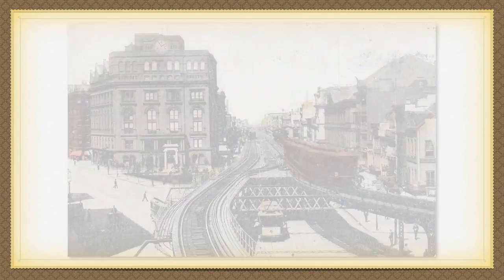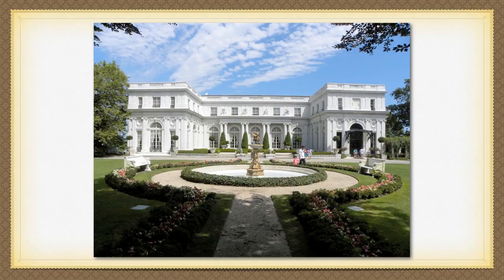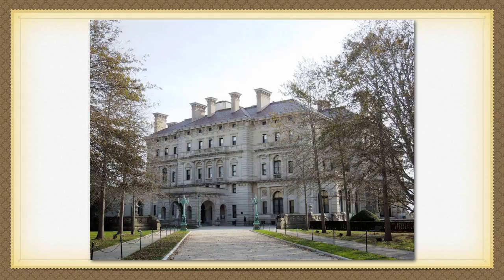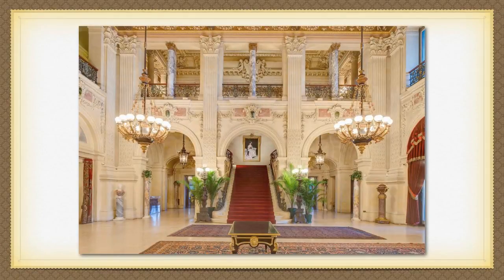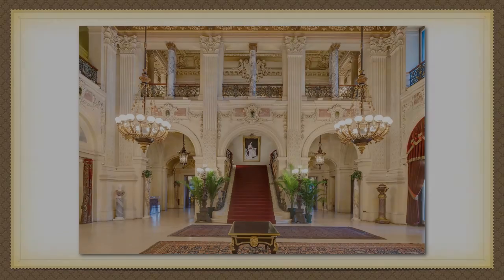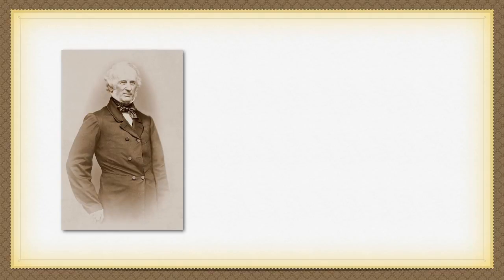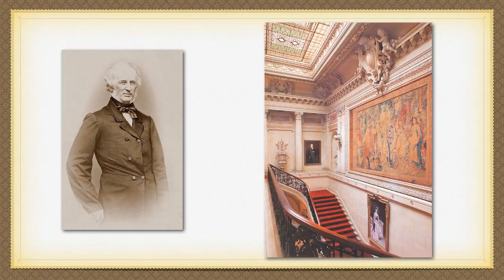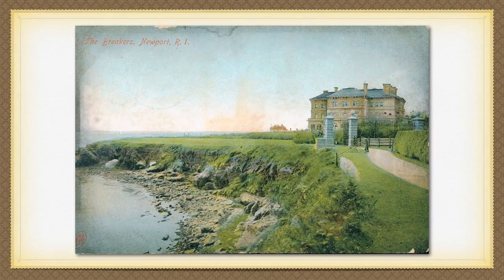The Breakers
Documentary on The Breakers mansion in Newport, Rhode Island